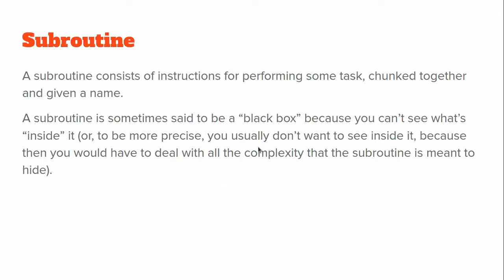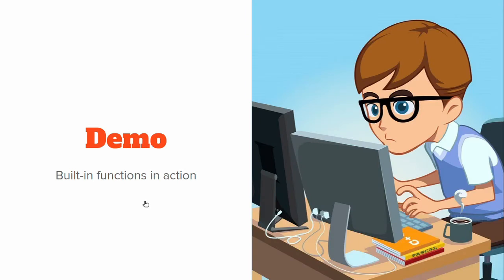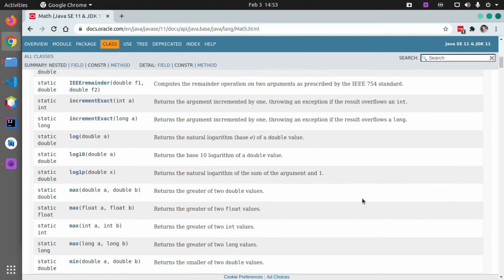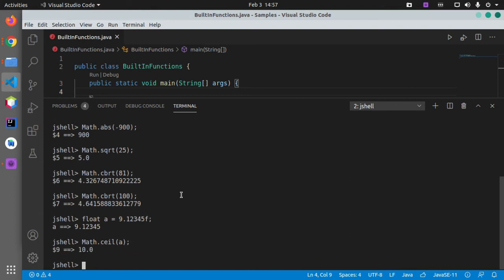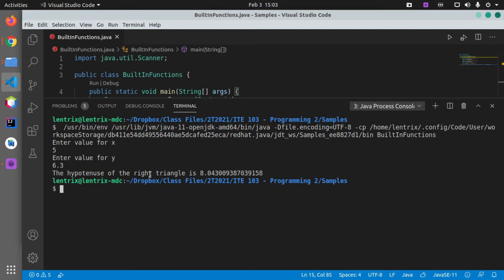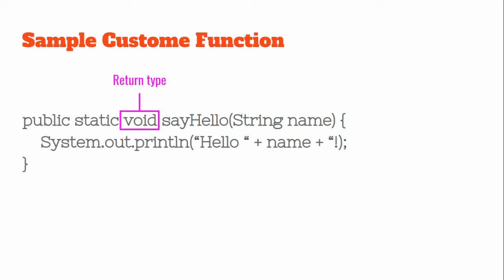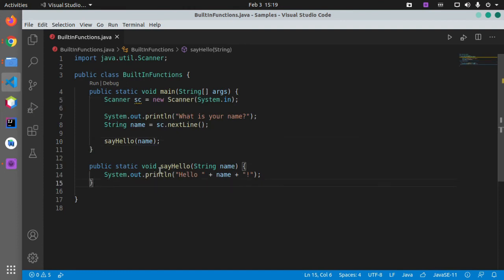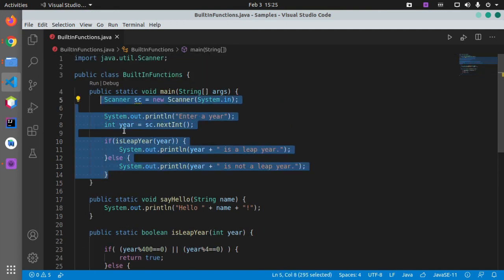Intro to Java Functions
This video is an introduction to Java Functions